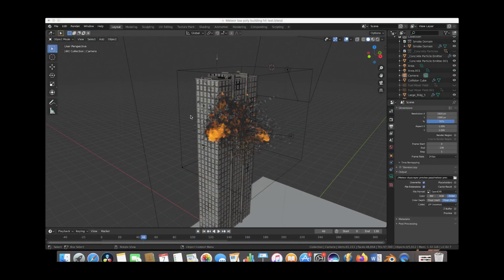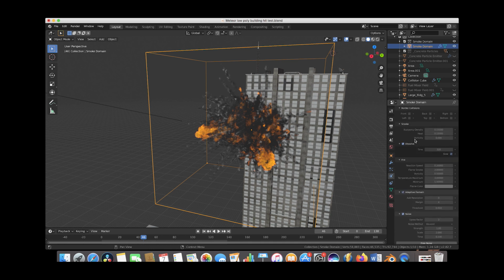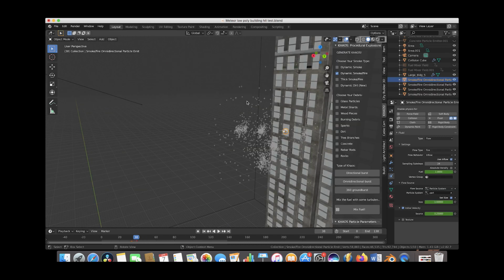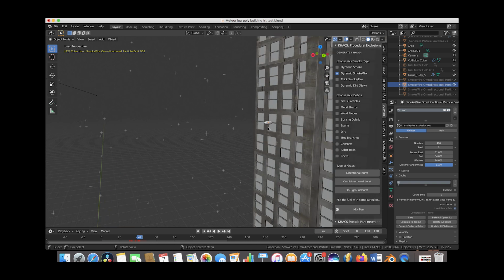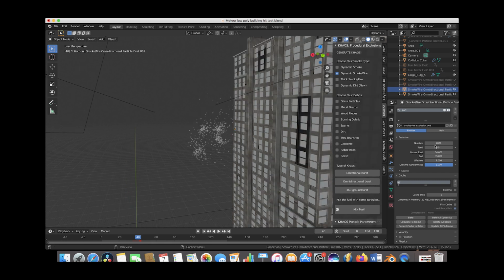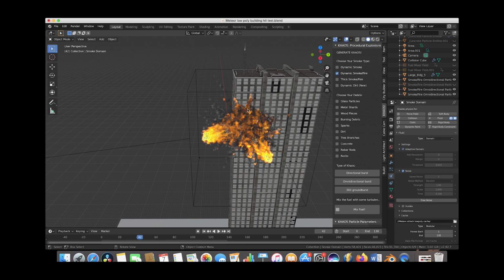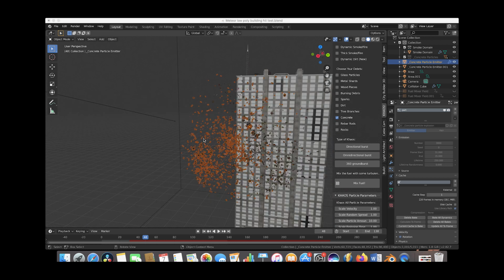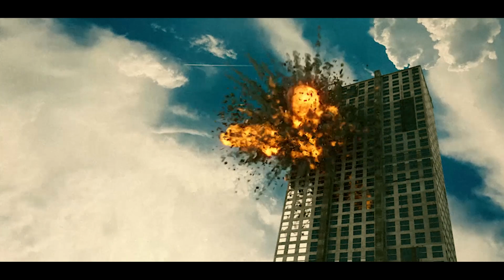Blender 3d Skyscraper Explosion: Scene breakdown Ft. KHAOS add-on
Hi everyone! In this video I do a scene breakdown of this cool skyscraper explosion we created in Blender 3d and the KHAOS add-on particle systems to add debris and fire particles! Let us know what you would like to see next!